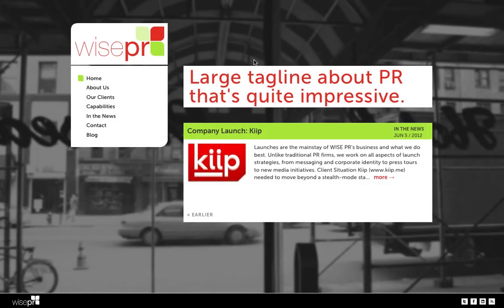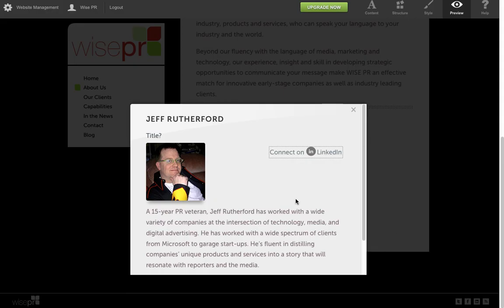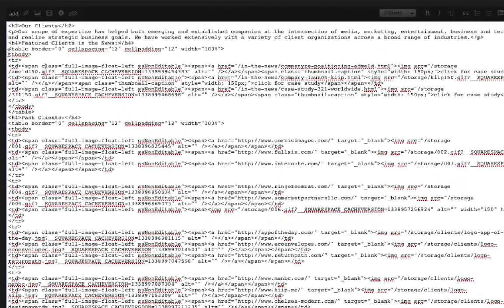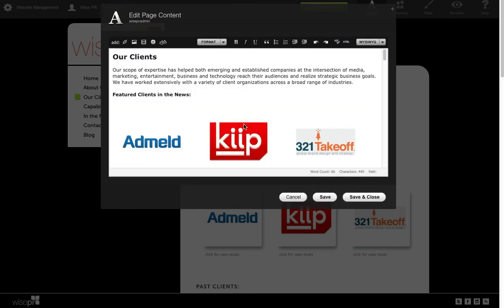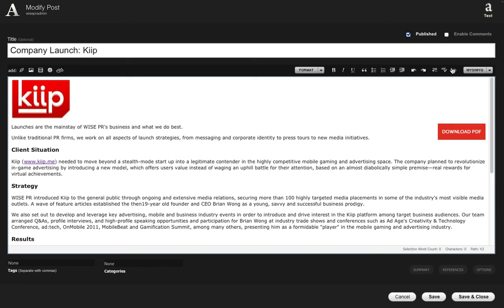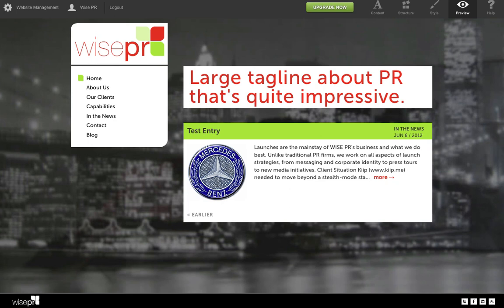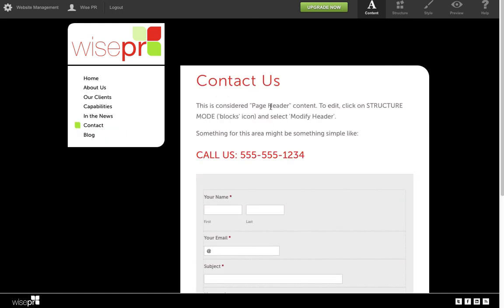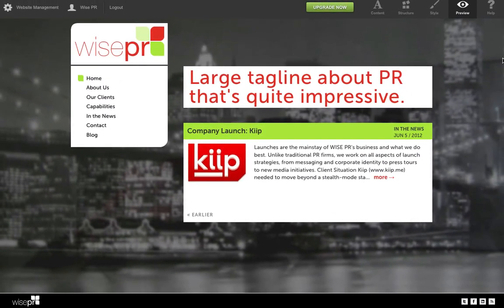Squarespace 5 Training (Client Walkthrough)